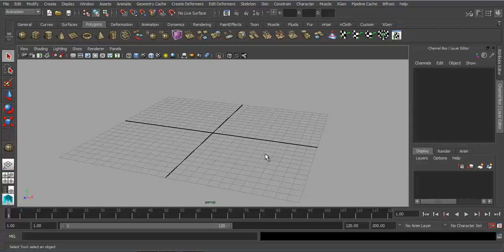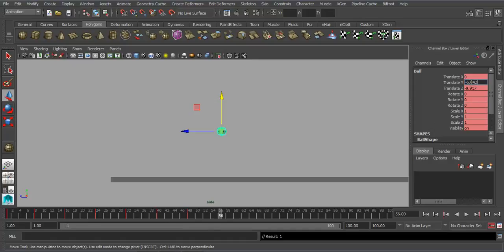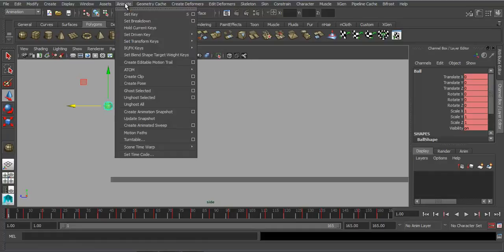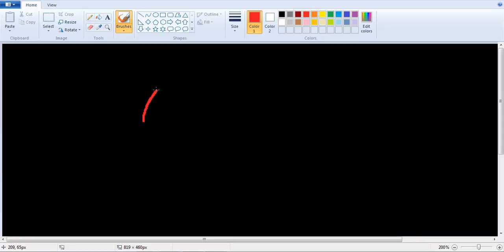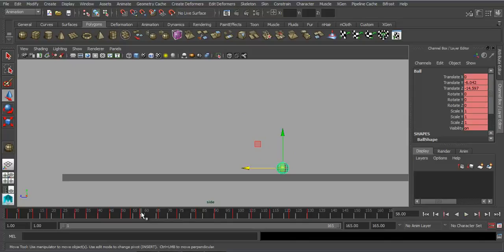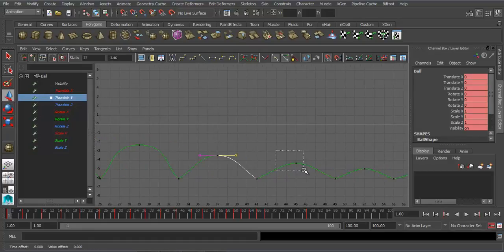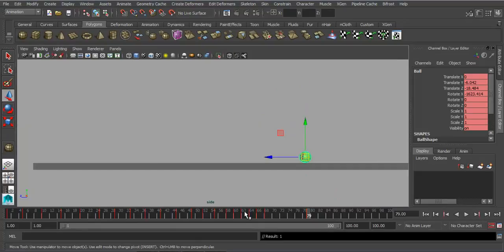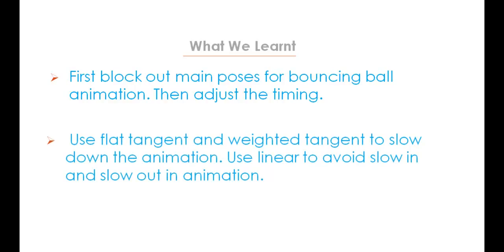Bouncing Ball In Animation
This video demonstrates the technique to create a bouncing ball animation in Maya.